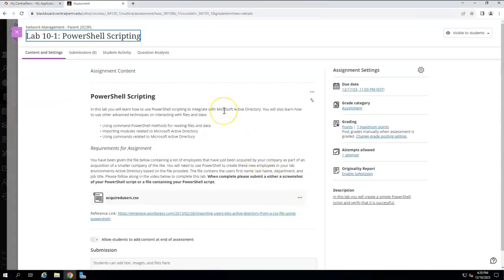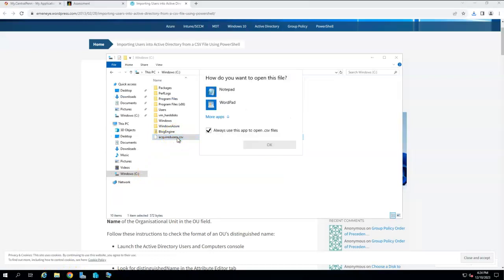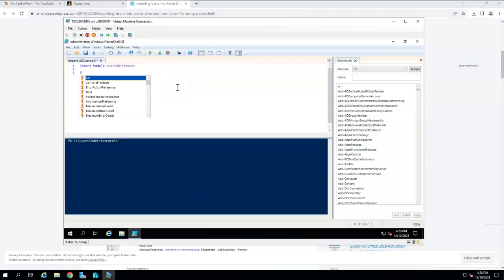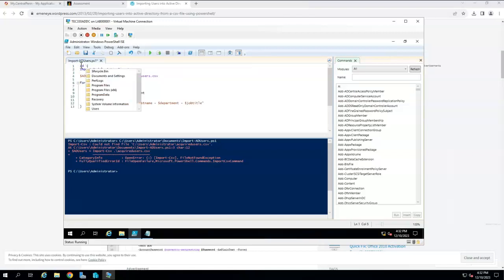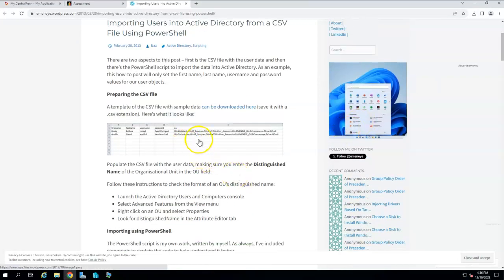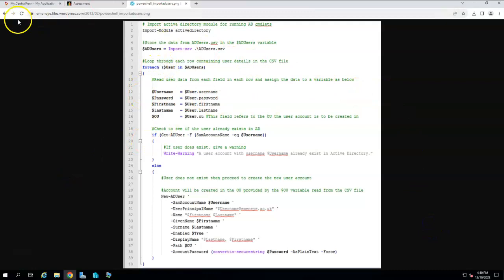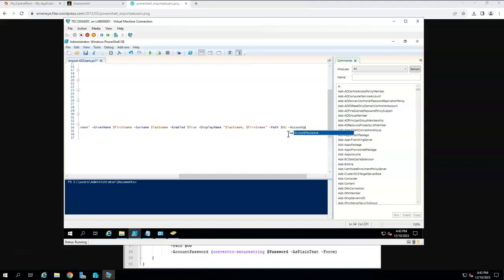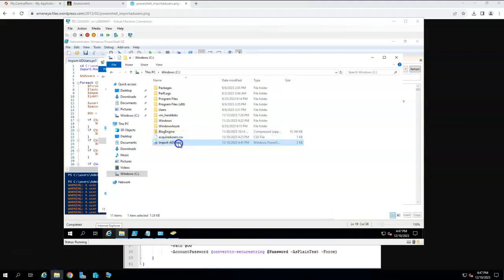TEC330 - Lab 10-1